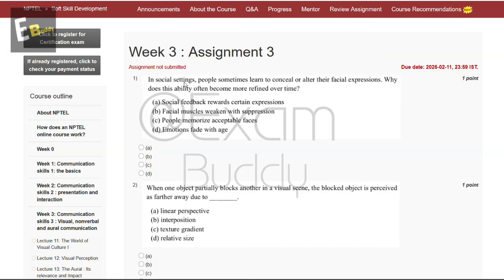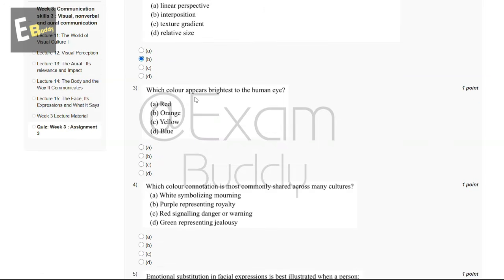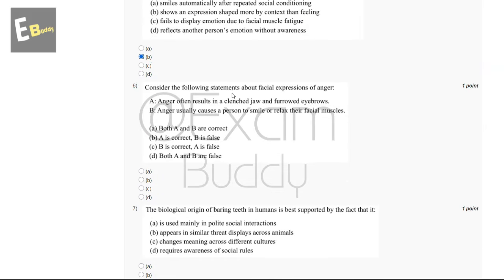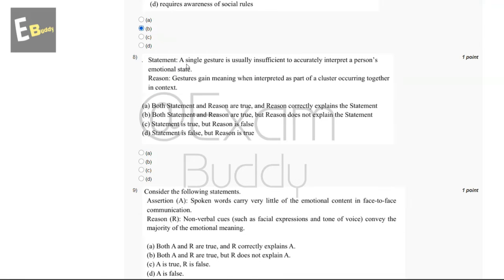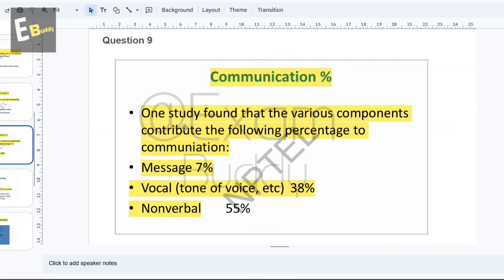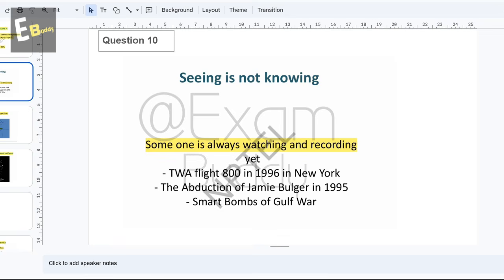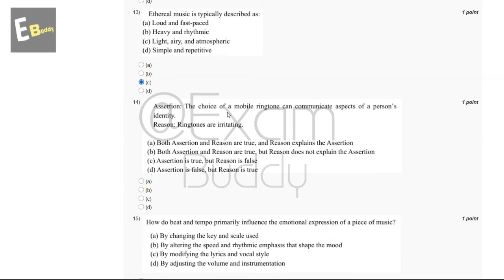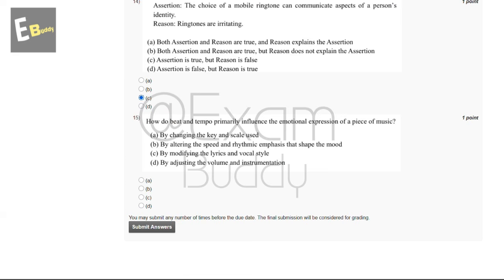NPTEL Soft Skill Development Week 3 Assignment Answers With Explanation | Jan–Apr 2026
In this video, you will get NPTEL Soft Skill Development Week 3 Assignment Answers for the January–April 2026 session.

📘 Course Name: Soft Skill Development
🎓 Platform: NPTEL
📅 Session: Jan–Apr 2026
📖 Week Covered: Week 3